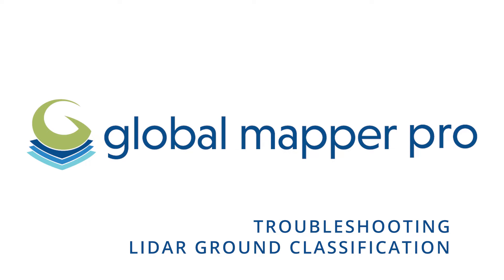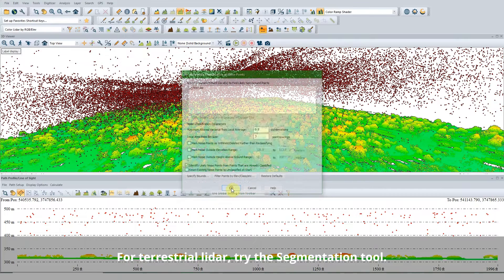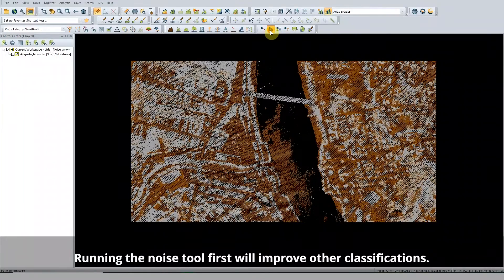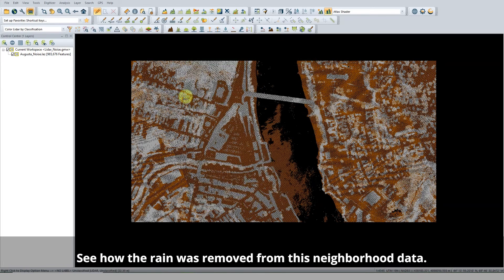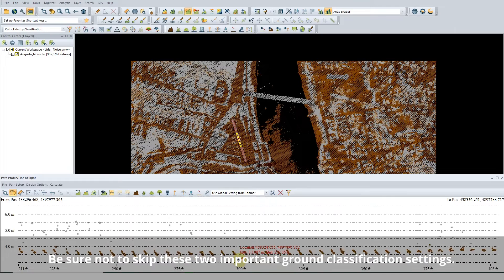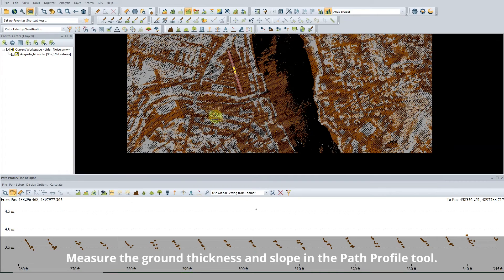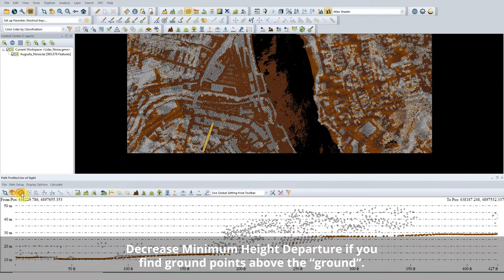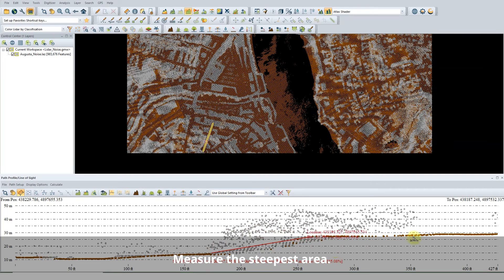Troubleshooting Lidar Ground Classification with Global Mapper Pro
In this short video tutorial, we demonstrate how to troubleshoot lidar ground classification using GlobalMapperPro. Watch & learn!